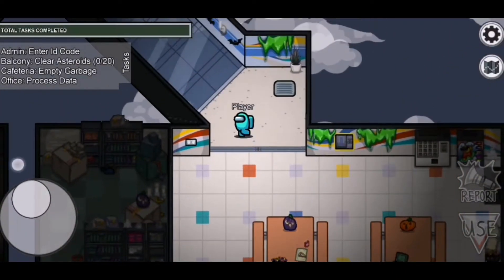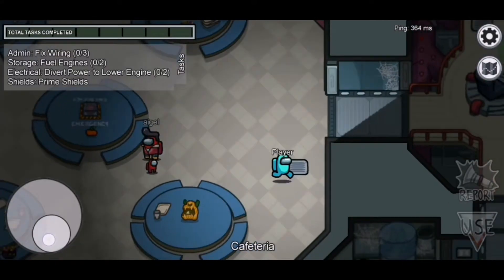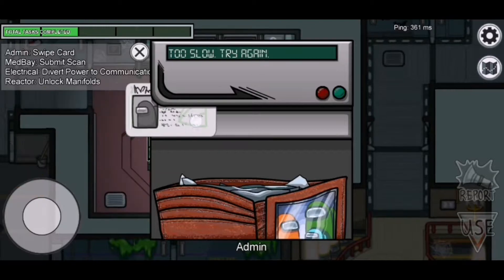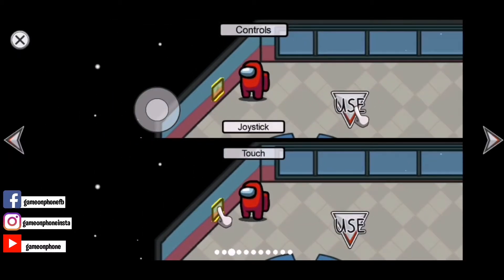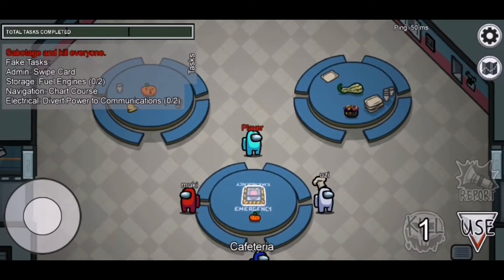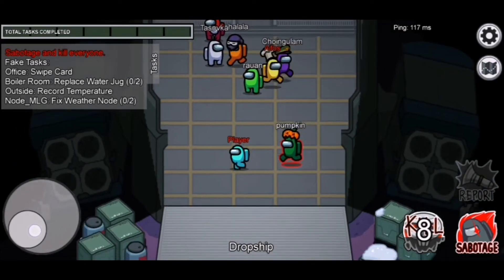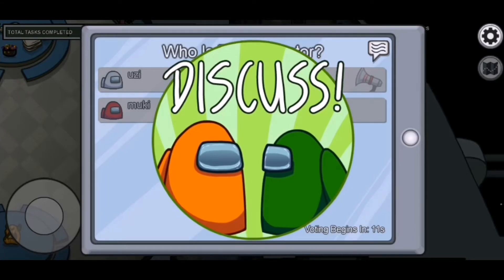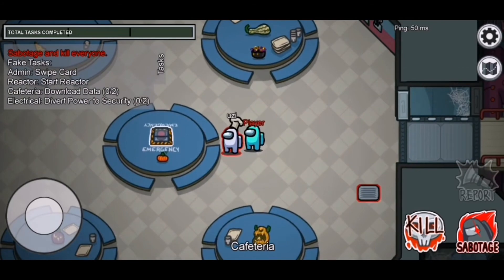What is Among Us and How to play it on your mobile device | FULL EXPLAINED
Hey Family!
In this video, I am gonna show you how to play among us on  your mobile devices 🔸🔹